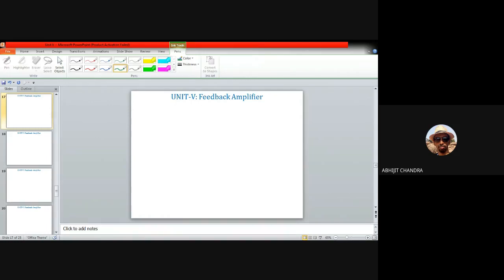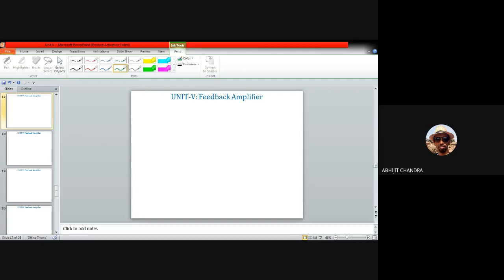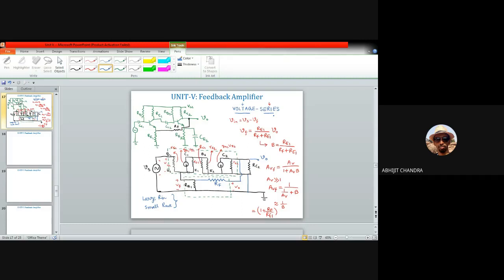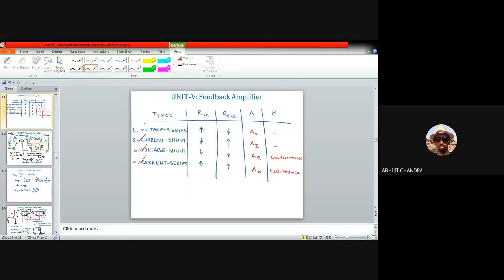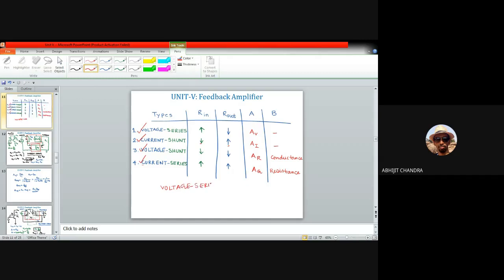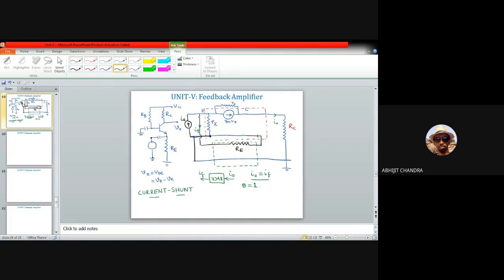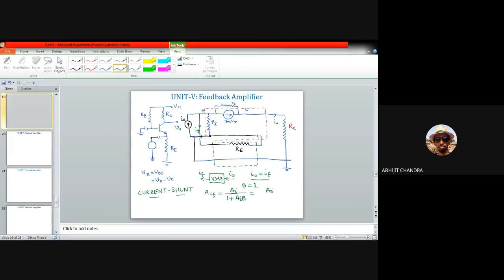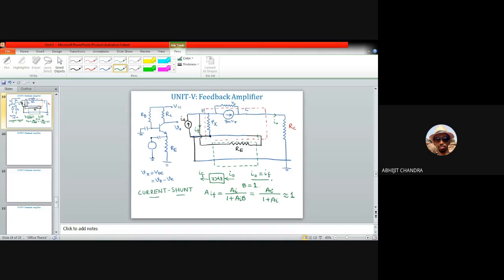Lecture 20 on Electronic Circuits- Unit V (Feedback Amplifiers: BJT Realization 2)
This video is for the second year undergraduate students of Instrumentation and Electronics/Electronics and Communication engineering. It belongs to unit V of the course. It demonstrates the BJT realization of current-shunt and voltage-series feedback circuits with appropriate use of two-stage common-emitter and single stage common-base and common-collector configuration.